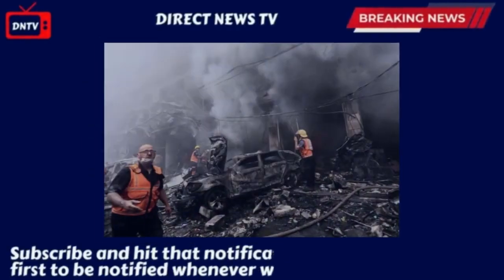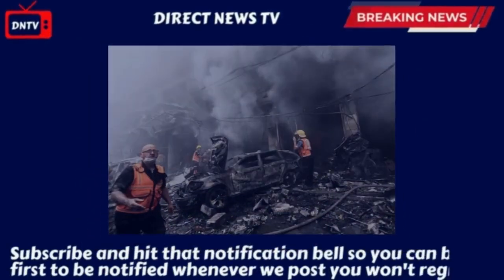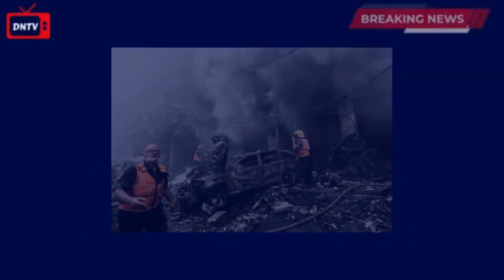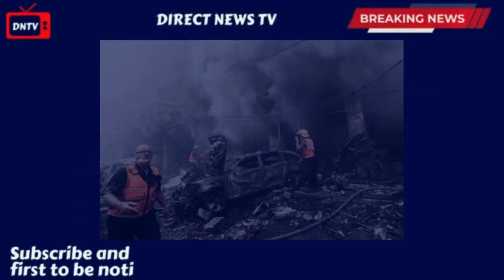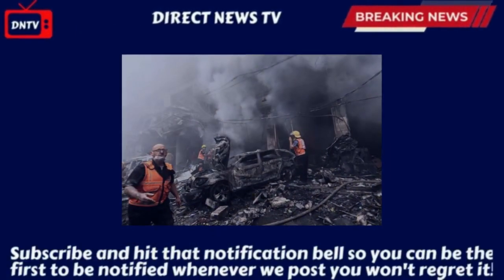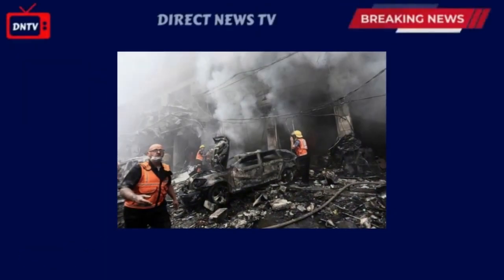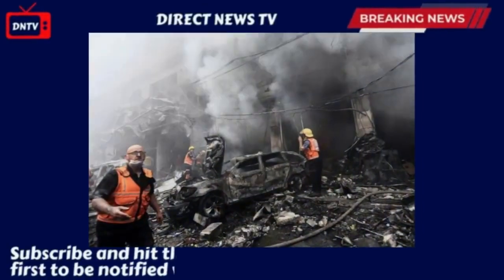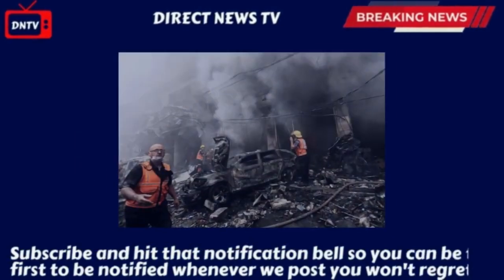‘Israel’ doesn’t care about collateral damage’ Bunker busters used in Gaza